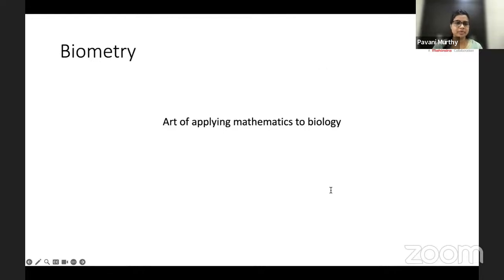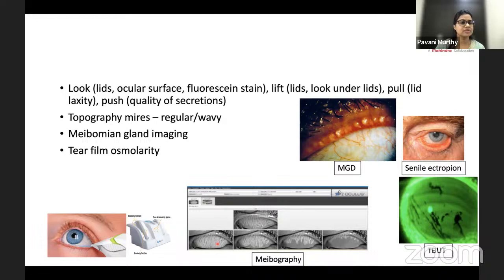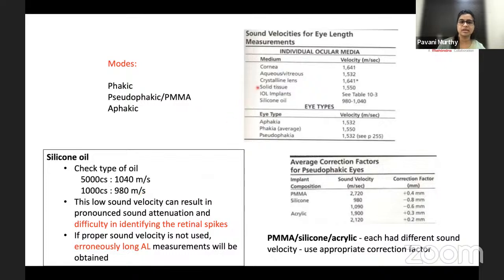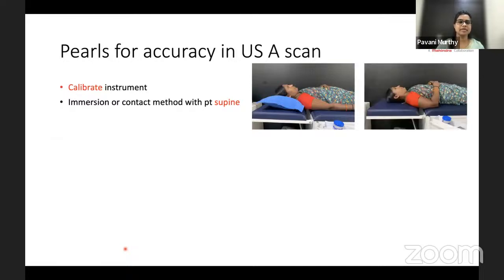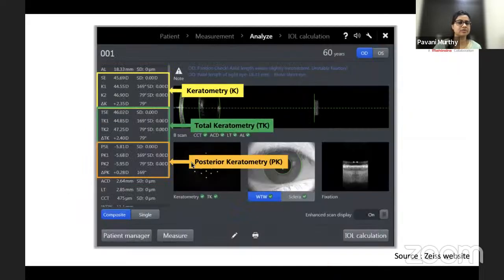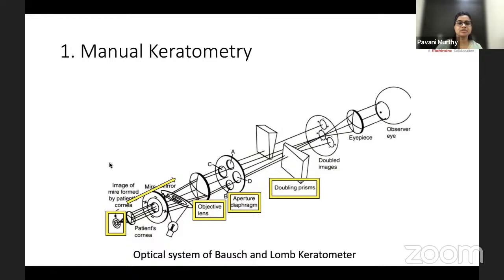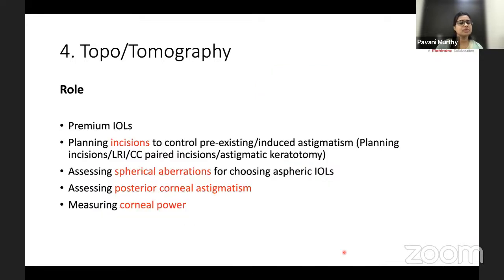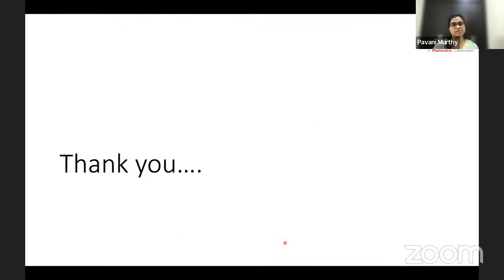Biometry and IOL Power Calculation by Dr Pavani Murthy, Friday, Mar 29, 8:00 PM to 9:00 PM IST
Cataract #4

Biometry and IOL Power Calculation
Dr. Pavani Murthy
Centre for Sight, Hyderabad

Mar 29th, 2024, 8:00 PM – 9:00 PM